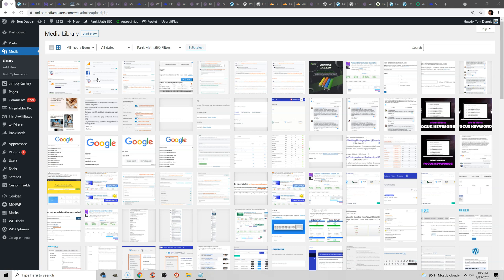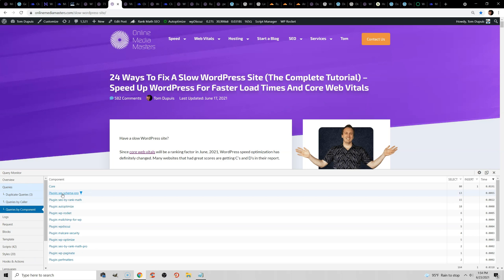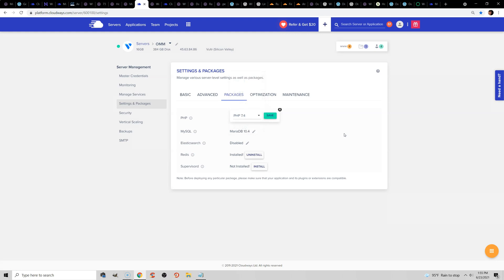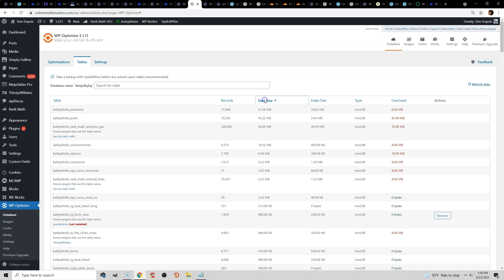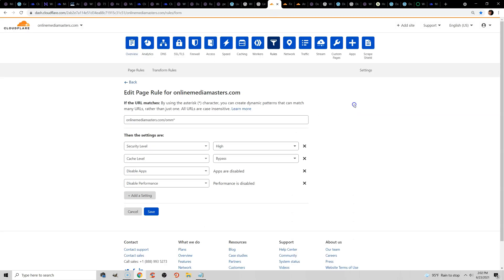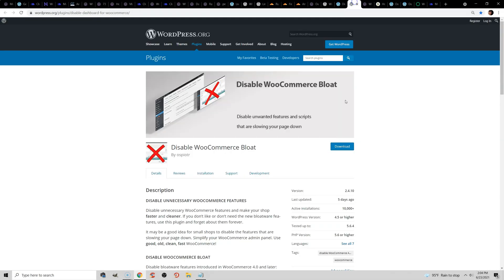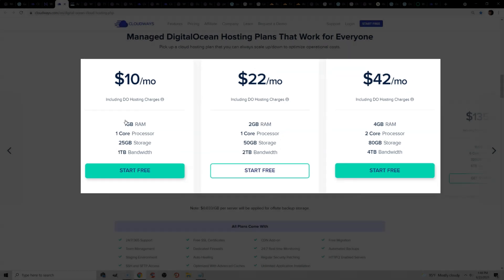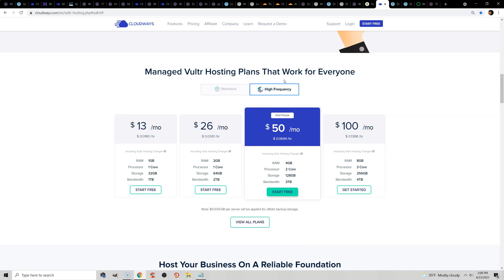How to fix a Slow WordPress Admin (Dashboard): 17 Tips!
A simple tutorial on speeding up a slow WordPress admin panel (dashboard).

0:00 - Intro
00:27 - Disable object cache
00:57 - Remove high CPU plugins + theme
2:38 - Disable WordPress Heartbeat + increase cache lifespan
3:52 - Update technology
4:21 - Increase memory limit
4:42 - Use server-level caching
5:20 - Clean database
6:19 - Disable unused plugin modules
6:35 - Limit post revisions + autosaves
7:42 - Protect the wp-admin area
9:32 - Offload to CDNs
10:16 - Remove admin bloat
11:06 - Disable plugin data sharing
11:31 - Replace WordPress cron with a real cron job
12:06 - Check CPU usage + TTFB
13:34 - Use faster cloud hosting

Tools To Speed Up The Admin

A slow WordPress admin is almost always caused by high CPU plugins and page builders, object cache in W3 Total Cache, or cheap, shared hosting. The whole point is to reduce the amount of CPU consumed by your website/plugins while using a powerful server. I would also never use heavy page builders like Elementor, Divi, or WooCommerce on top of shared hosting.

Peace out,
Tom